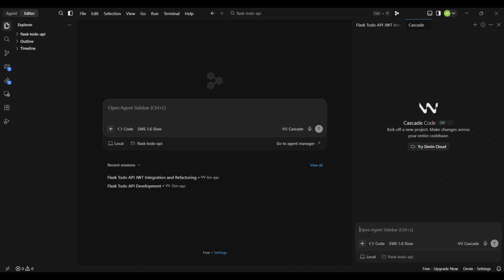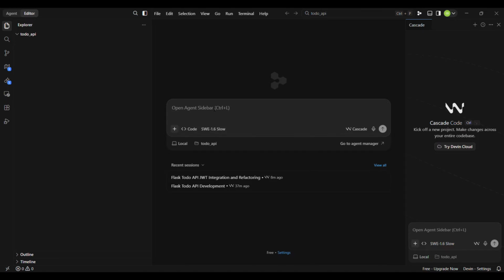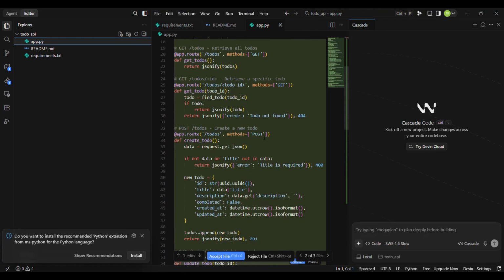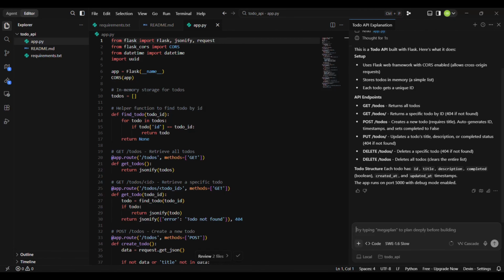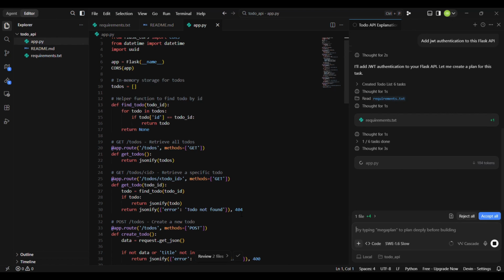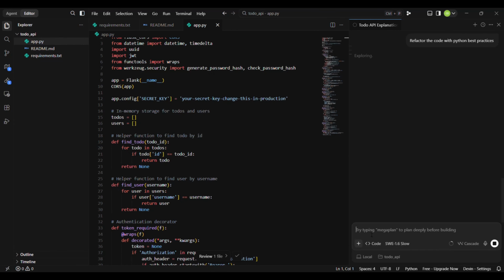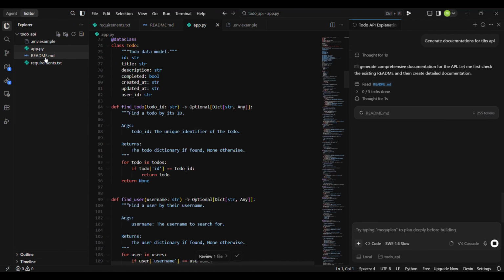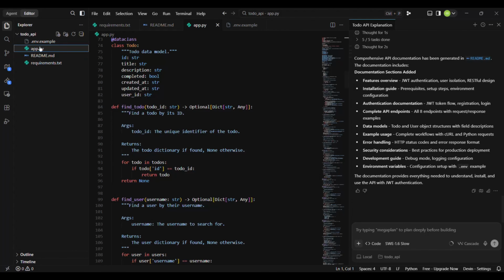Windsurf AI Explained | The AI Code Editor That Builds Apps | AI Tools Series – Episode 10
🚀 **AI Tools Series – Episode 10**

In this episode, we explore **Devin Desktop (formerly Windsurf AI)**, an AI-powered development environment designed to help developers write code, debug applications, explain complex code, and build software more efficiently.

If you've been searching for **Windsurf AI**, you'll notice it's now available as **Devin Desktop**. In this video, I walk you through the latest version, demonstrate its key features, and show how it can improve your development workflow.

* What is Devin Desktop (formerly Windsurf AI)?
* Why Windsurf is now called Devin Desktop
* Installation and setup
* AI-powered code generation
* Code explanation
* Debugging with AI
* Building a Flask REST API
* AI-assisted project development
* Who should use Devin Desktop?
* Pros and Cons
* Final thoughts

Whether you're a **Python Developer, Backend Developer, Full-Stack Developer, Student, or AI enthusiast**, this tool can help you code faster and learn more efficiently.